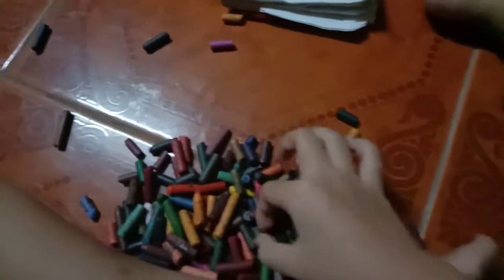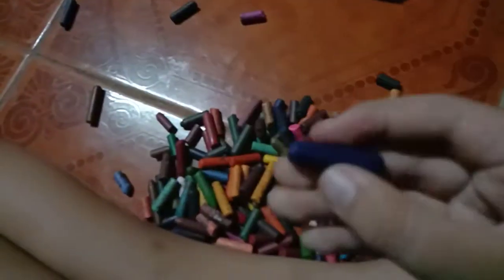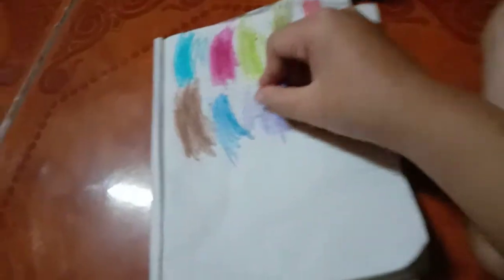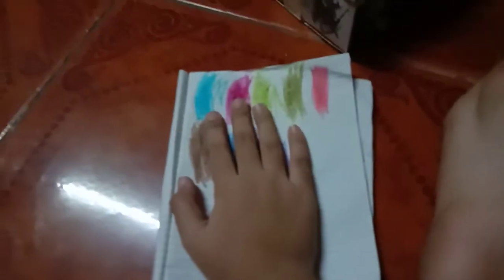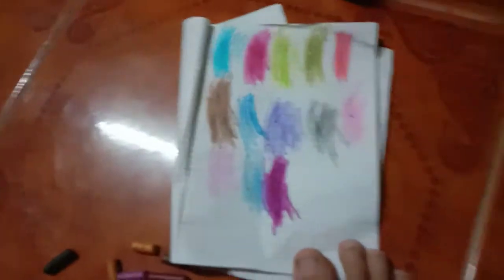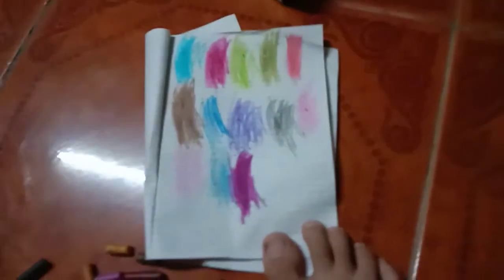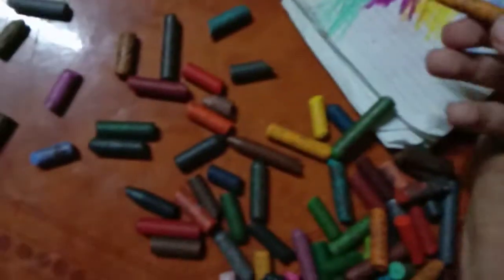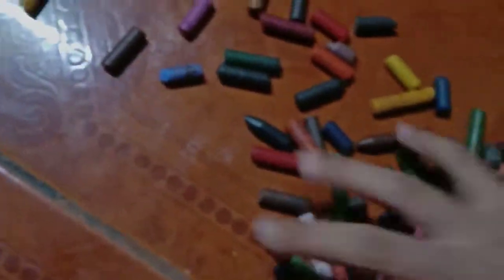Cra-z-art 152 crayons even comes with sea crayon